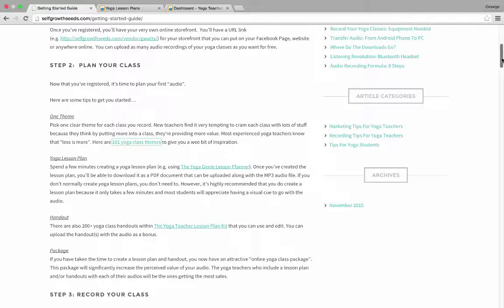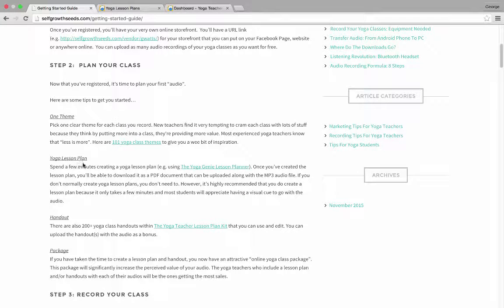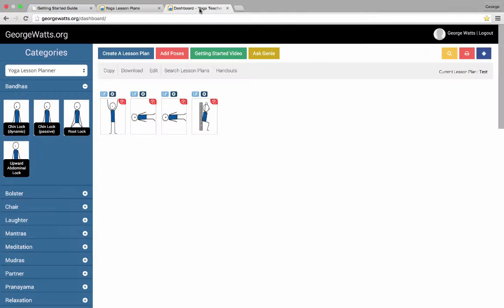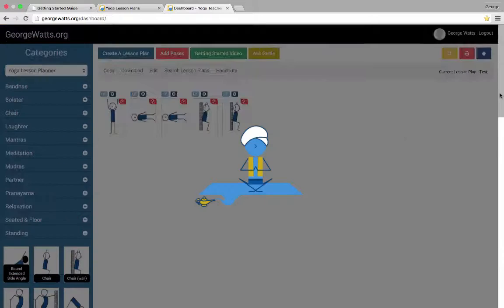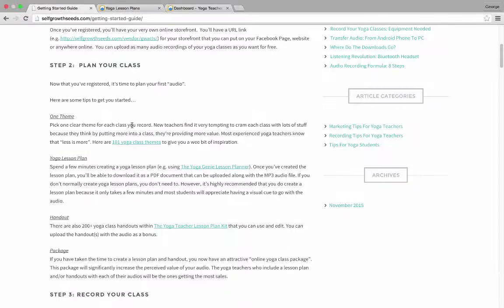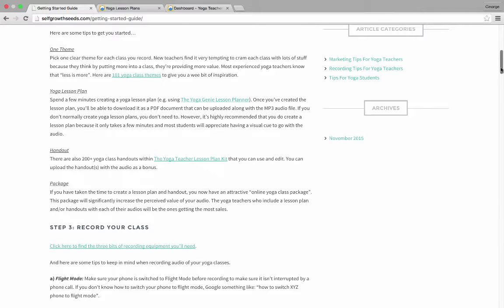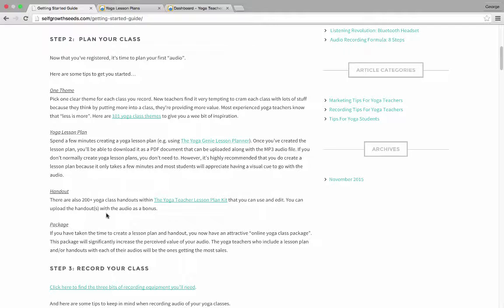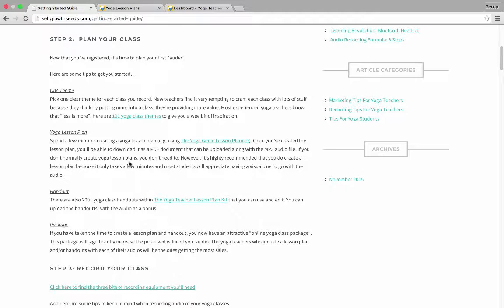Step 2: How To Record Audio Of Your Yoga Class (yoga lesson plan)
| Step 2: How to create an engaging yoga lesson plan.